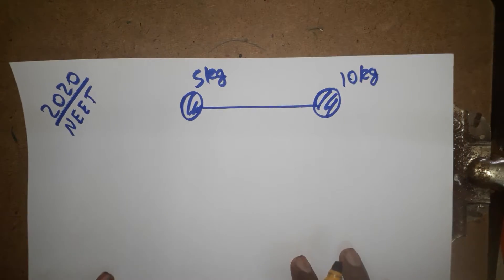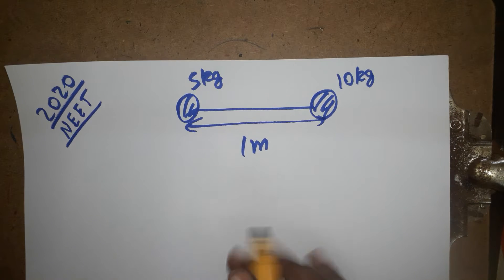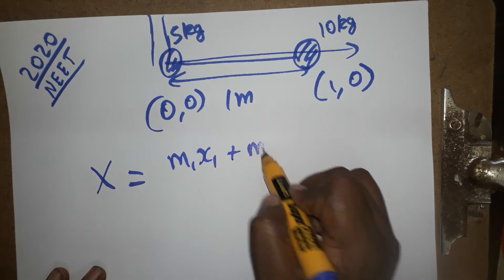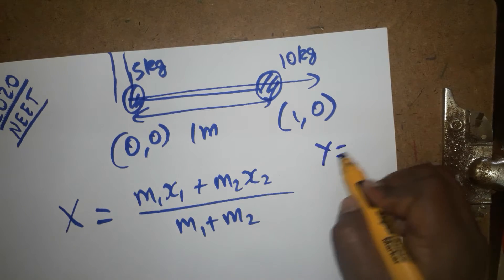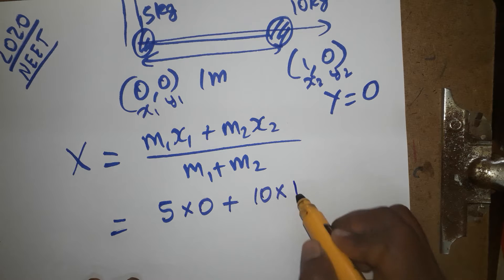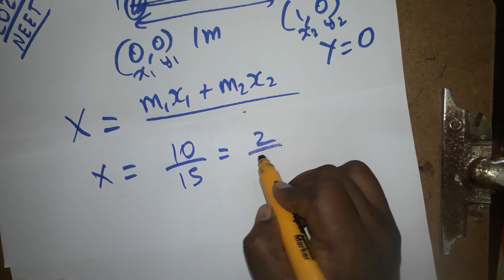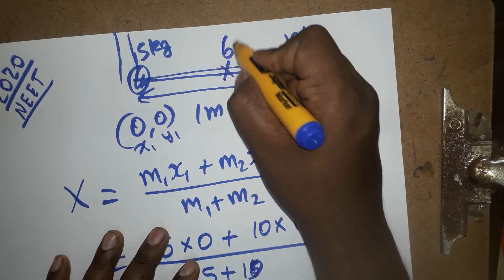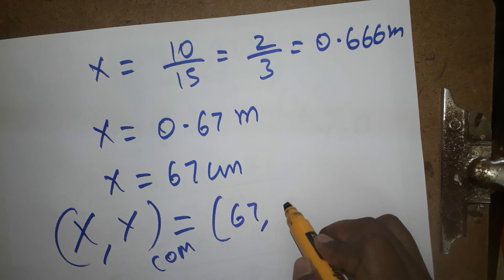neet neet pervious year question paper physics 2020